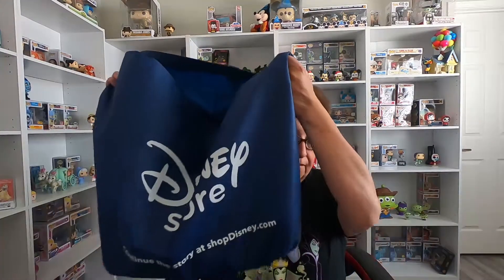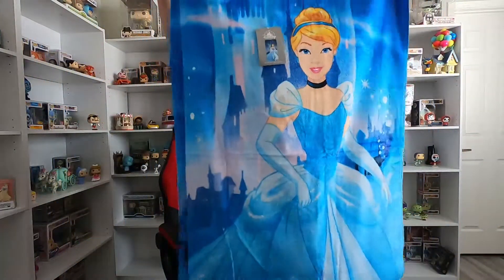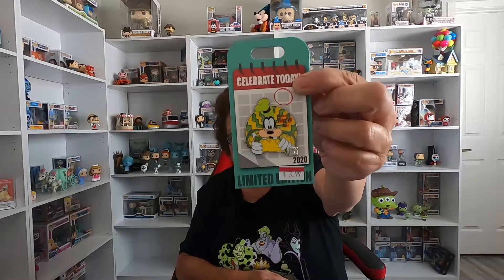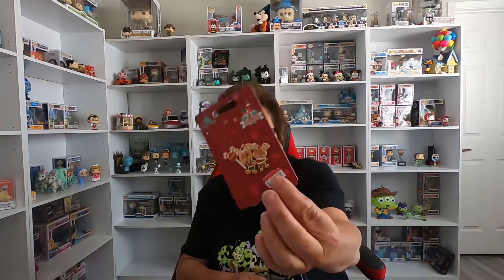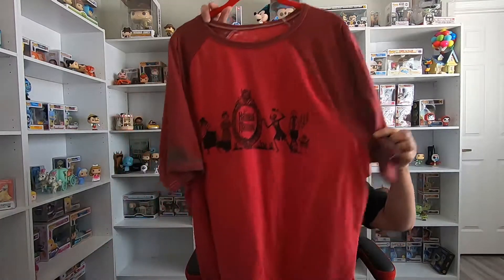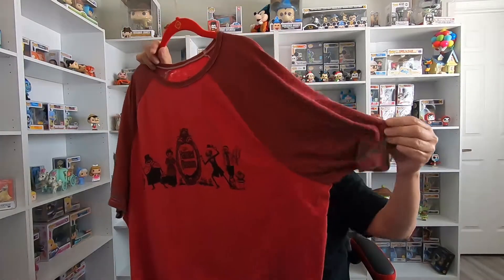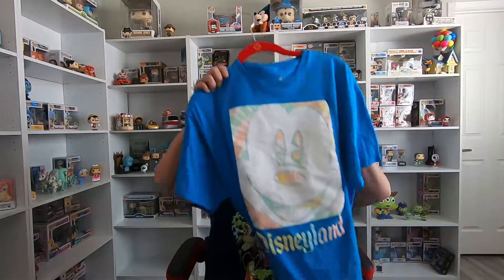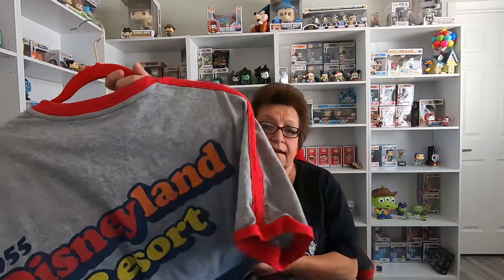Disney Outlet Haul!!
Connie shares her Disney Outlet Haul